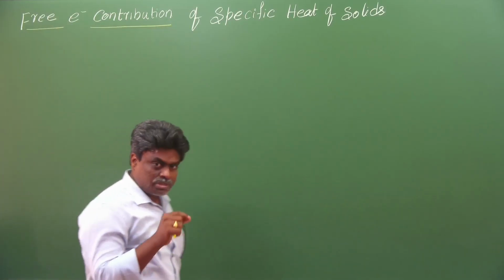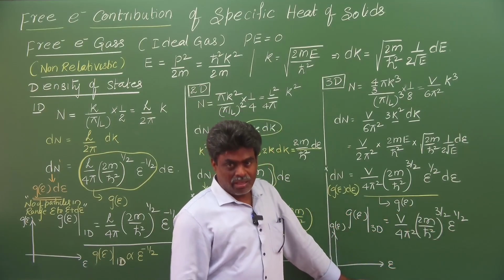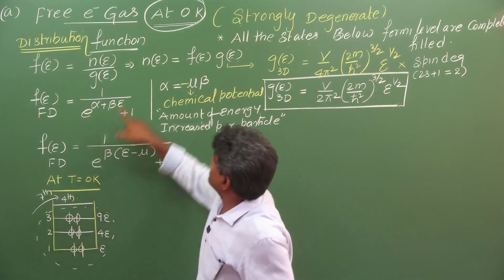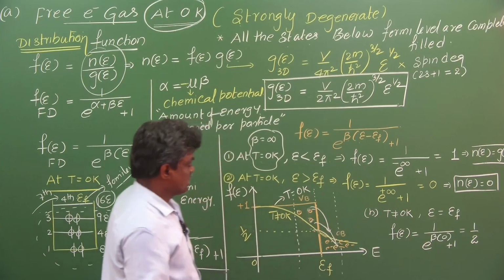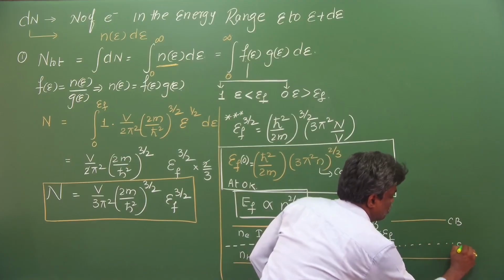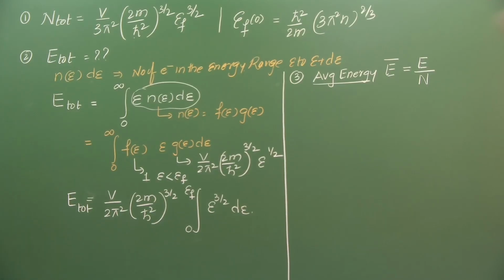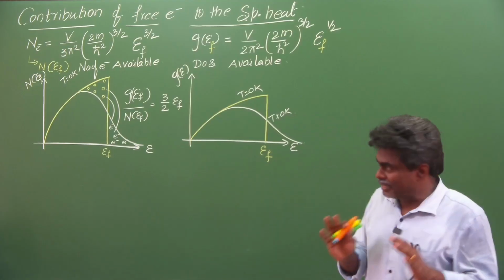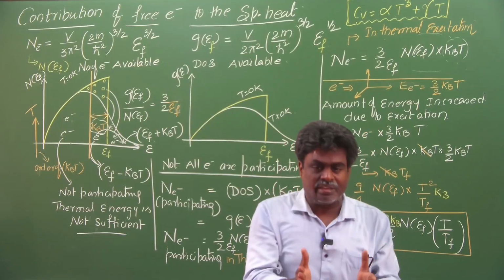10. Free Electron contribution to Sp. Heat CSIR-NET/GATE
Density of States (DOS): Derivations for density of states in 1D, 2D, and 3D non-relativistic cases.
Fermi Distribution: Detailed explanation of the Fermi-Dirac distribution function, the Fermi level, and the behavior of "strongly degenerate" systems at 0 K.
Chemical Potential: Definition of chemical potential ($\mu$) as the energy change per particle added to the system.
Fermi Energy & Temperature: Step-by-step derivation of Fermi energy ($E_F$), Fermi temperature ($T_F$), and Fermi velocity ($v_F$) based on electron concentration.
Energy Calculations: Finding the total internal energy ($U$) and the average energy ($\bar{E} = \frac{3}{5} E_F$) of a Fermi gas.
Specific Heat Contribution: A deep dive into why the electronic specific heat is linearly proportional to temperature ($C_V \propto T$) and the physical reasoning that only electrons within $k_B T$ of the Fermi level contribute to thermal excitation.
Context & Series
The lecture is the 10th installment in the Solid State Physics playlist by the channel UV Physics. It emphasizes both mathematical derivations and the physical intuition required to solve complex physics problems in higher education entrance exams.